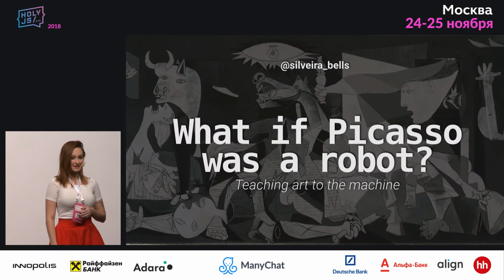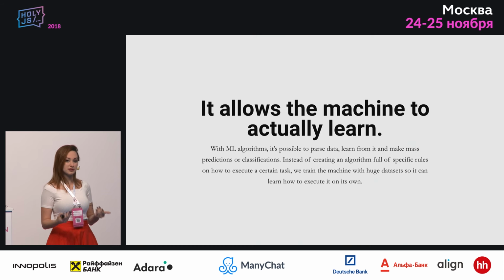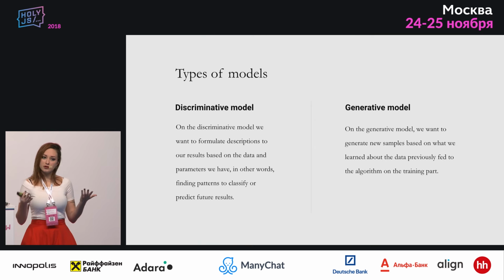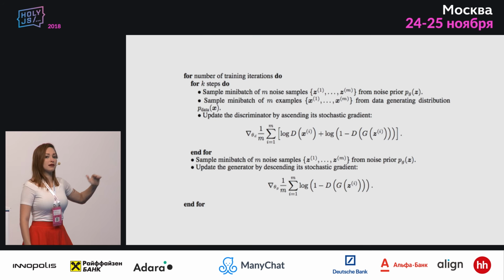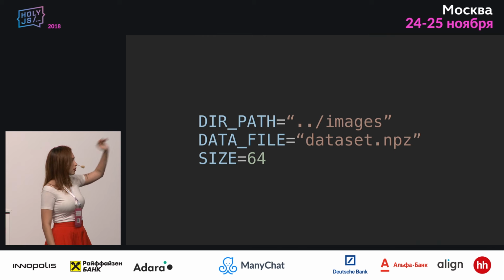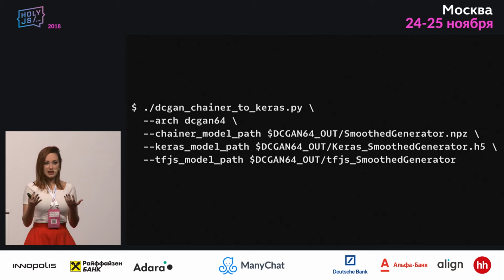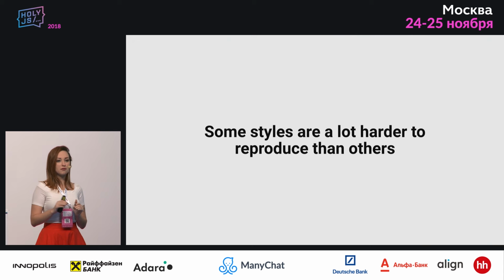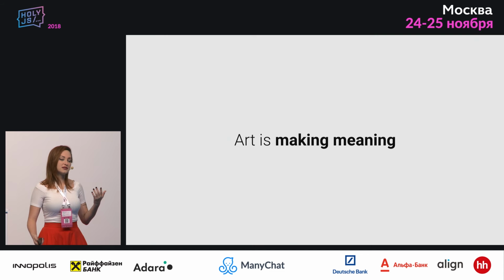Isa Silveira — What if Picasso was a robot? Teaching art to the machine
. . Machine learning is revolutionizing the technology world as we know it: recommender systems that know exactly what we're into, earphones capable of translating entire conversations on the fly and even predictive power to help us guess what the future may look like. But what about art? Can we teach machines how to be creative and come up with new art styles?

In this talk you'll see what happens when we mix computational power and the greatest works of art the world has ever seen! And guess what? All that using Node.js. Hold tight, art class is about to start!